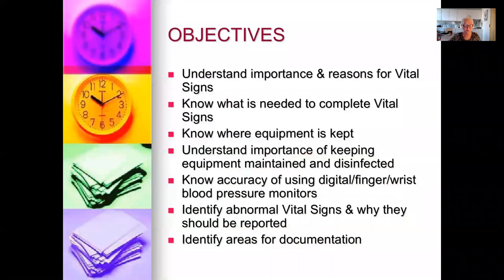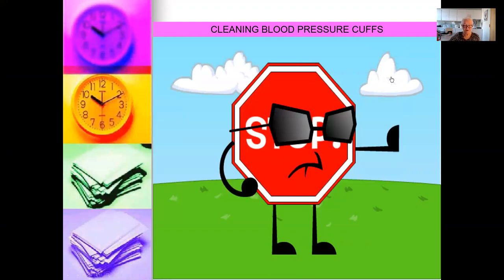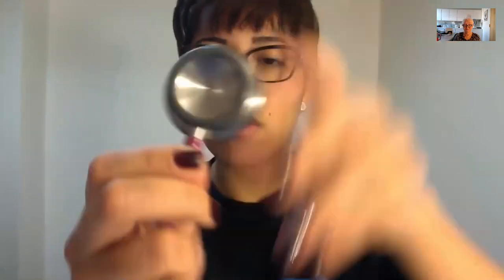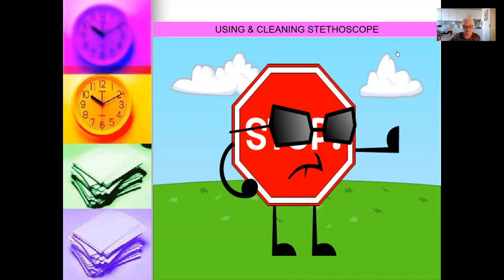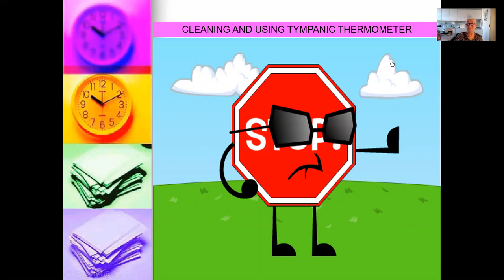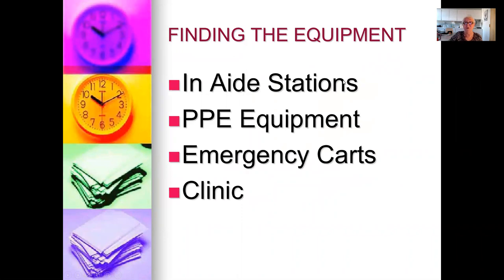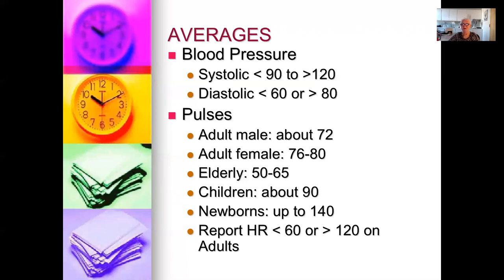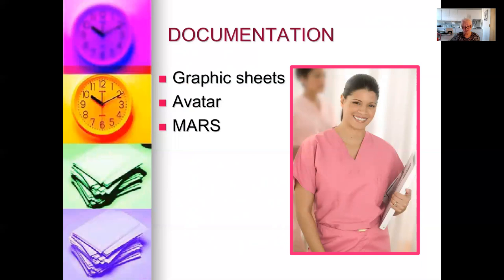Vital Signs & Cleaning Equipment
This is basic information regarding vital signs and cleaning of equipment.